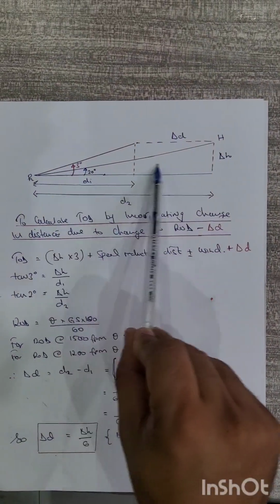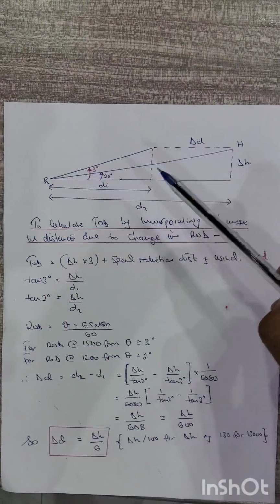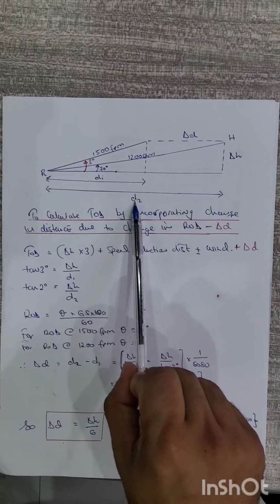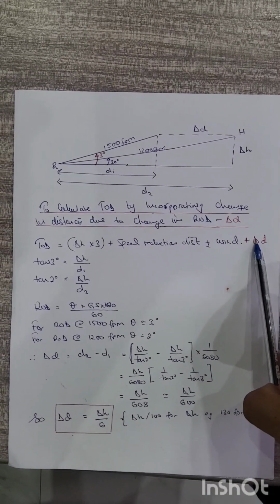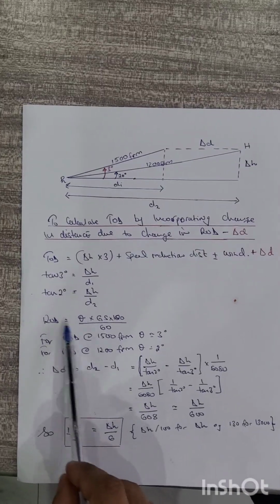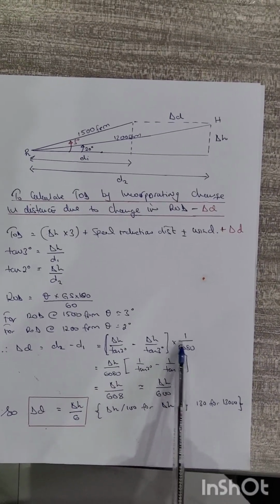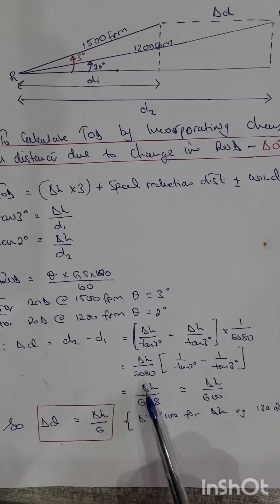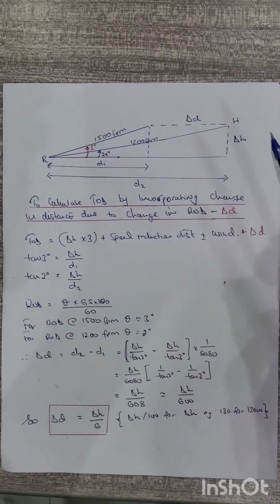CALCULATING NEW ToD WHEN RoD changes - [examples are from 1500fpm to 1200fpm]